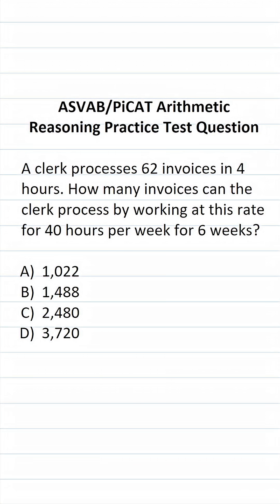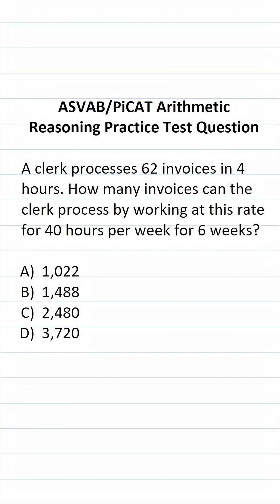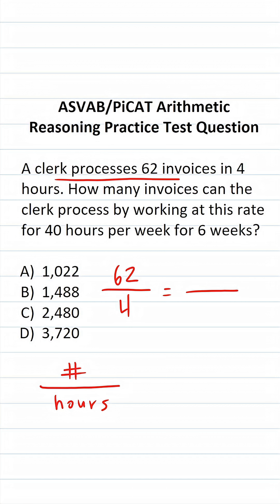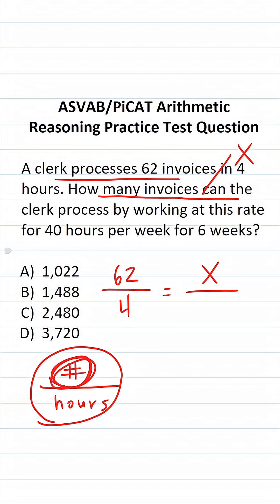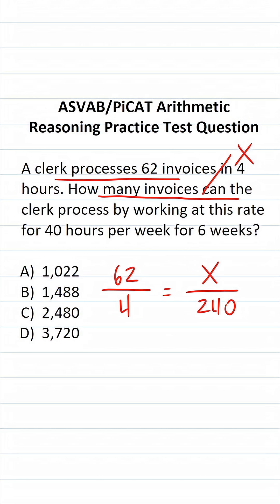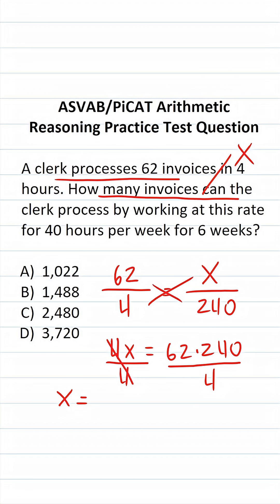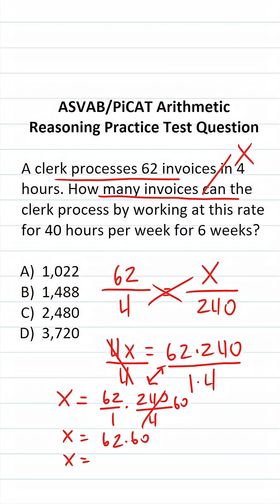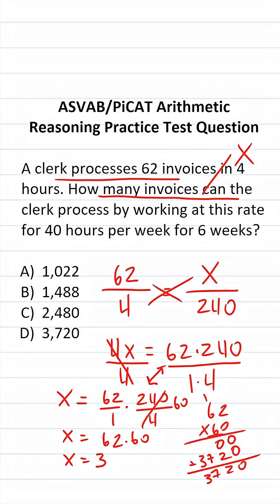ASVAB/PiCAT Arithmetic Reasoning Practice Test Q: Ratios/Proportions acetheasvab with grammarhero